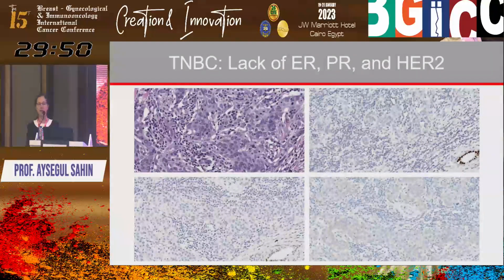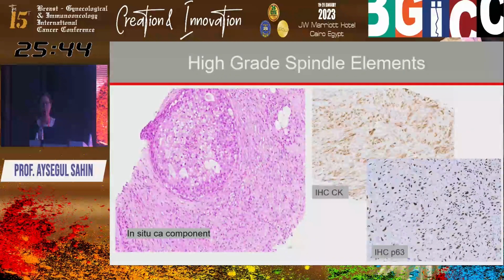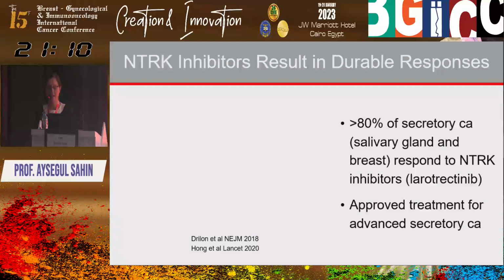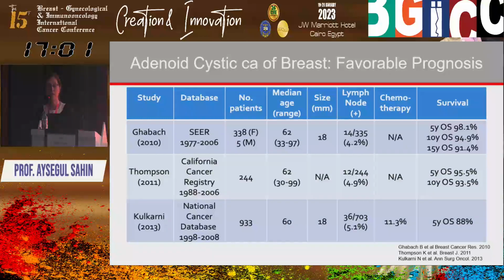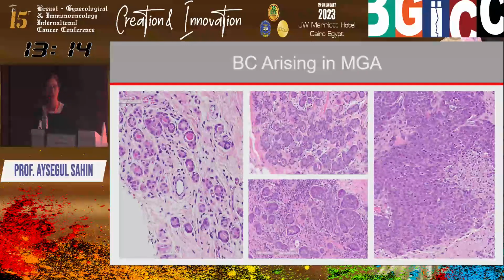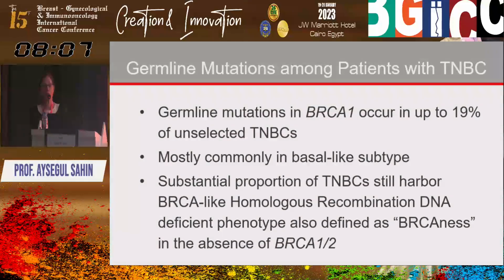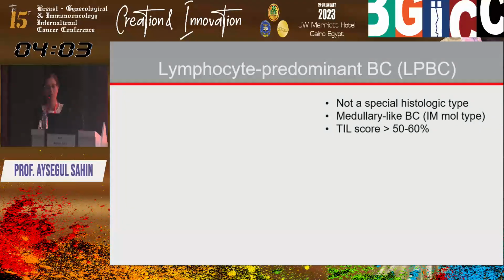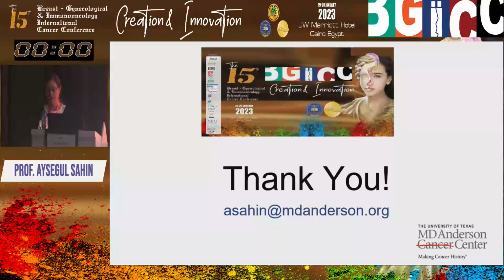Spectrum of triple negative breast cancerProf Aysegul Sahin